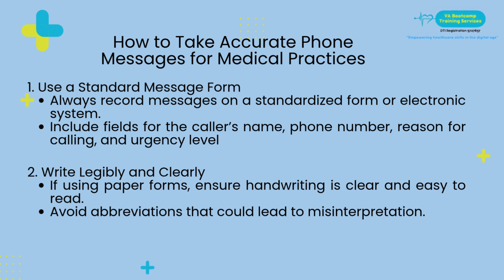📞 How to Take Accurate Phone Messages | Step-by-Step Guide for Front Desk Staff & Medical VAs 🏥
🚀🚀🚀Are you working in a medical office, clinic, or as a remote medical virtual assistant? Taking accurate phone messages is critical for patient safety, doctor efficiency, and quality care. In this video, we’ll walk you through the best practices for taking precise, professional phone messages in a healthcare setting.

🔹 What you'll learn:

✅The essential elements every phone message should include
✅Proven scripts to handle patient calls with clarity
✅How to avoid common mistakes that lead to miscommunication
✅Tips for using message pads, EMR templates, and voicemail protocols
✅How to document urgent vs. non-urgent messages correctly

Whether you're a medical receptionist, healthcare admin, or medical virtual assistant, this guide will help you stay organized, efficient, and compliant with HIPAA standards.

📌 Perfect for training and onboarding new staff.

🚀Kickstart your MVA journey
If you are interested in Training and Internship, reach out:

"Appreciate our Free Videos?

Consider buying me a coffee as a thank-you. It lets me create more high-quality resources!